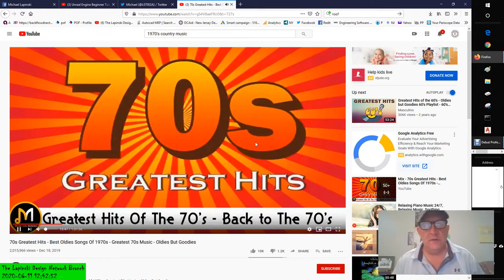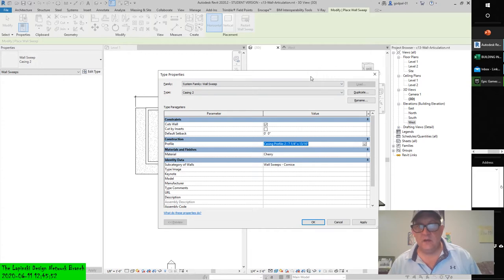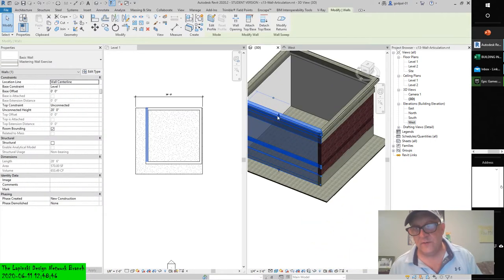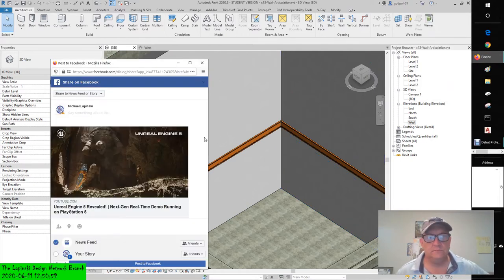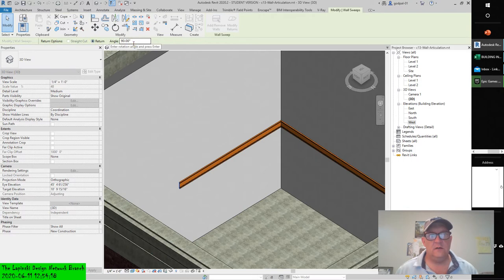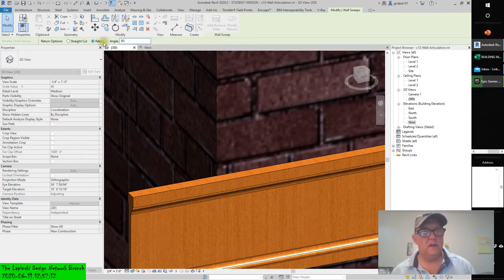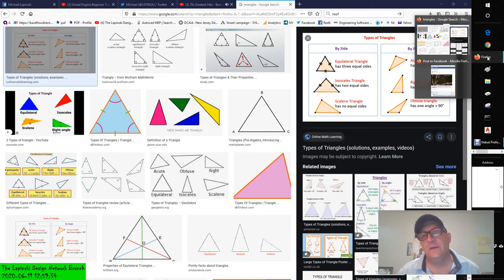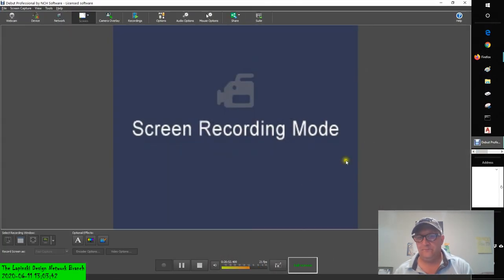REVIT 2021 Modifying Wall Sweep Returns With CUBICLE BOTS☎¸¸.•*¨*•♫¸ø¤º°¨.ⓐ▁ ▂ ▃ ▄ ♪ ♫ ♬